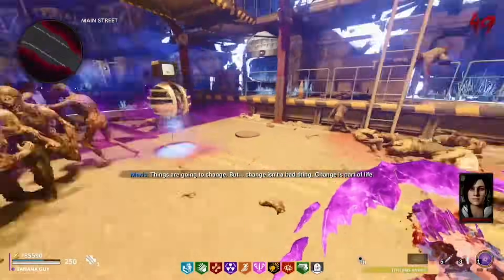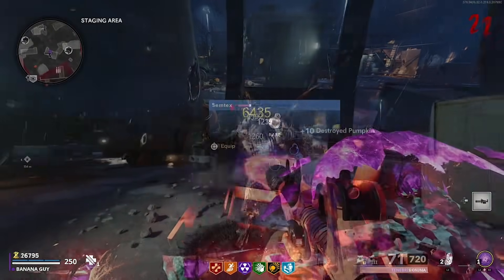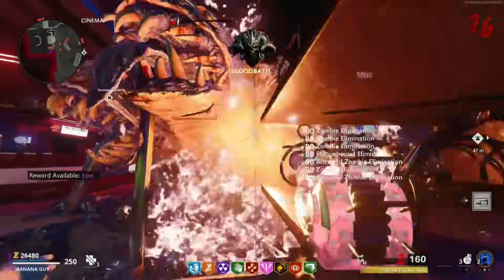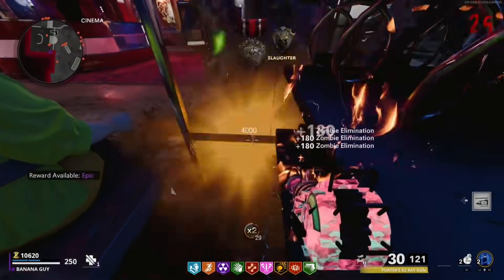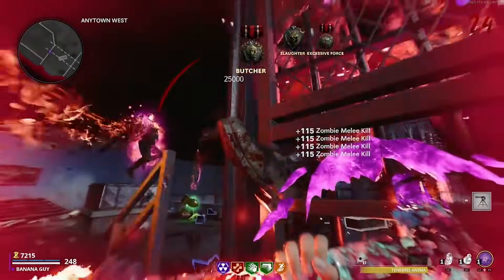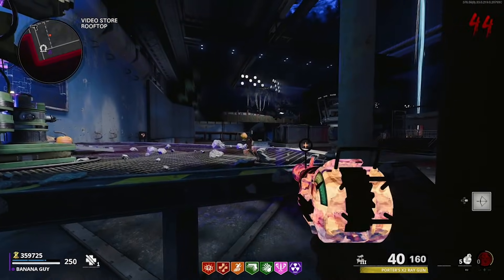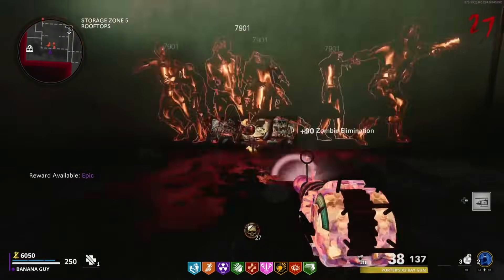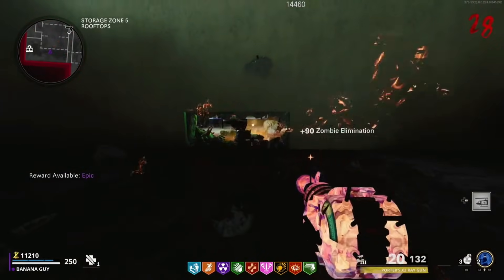Cold War Zombie Glitches: All Working Forsaken Glitches After 1.26 Patch (Solo Unlimited Xp)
Godly Bananas!! 🎇
iMor Muffin
666 Saint
kin
Fizz

♦ TIMESTAMPS:
00:00 Intro
0:25 Glitch 1
1:03 Glitch 2
1:43 Glitch 3
2:13 Glitch 4
2:57 Glitch 5
3:59 Outro (Thanks For Watching)